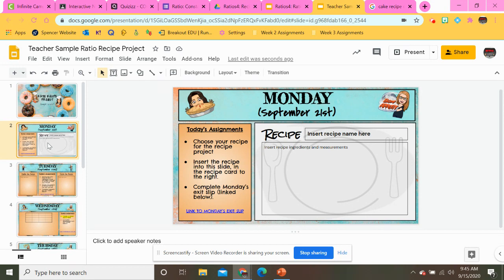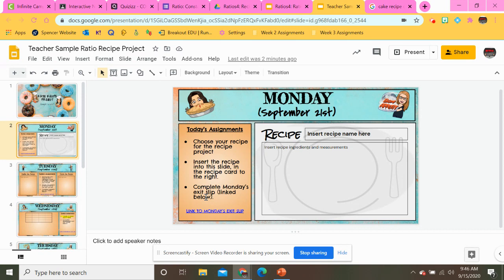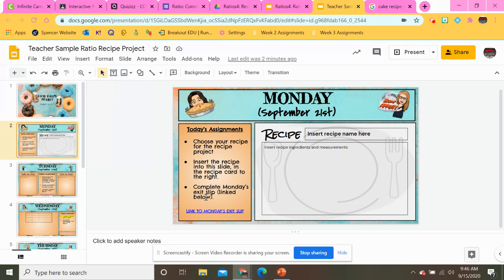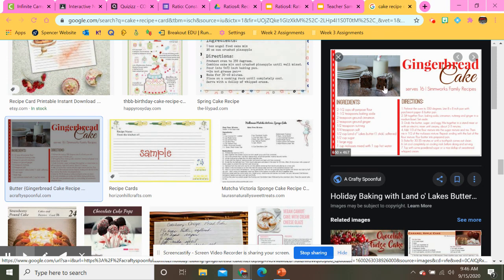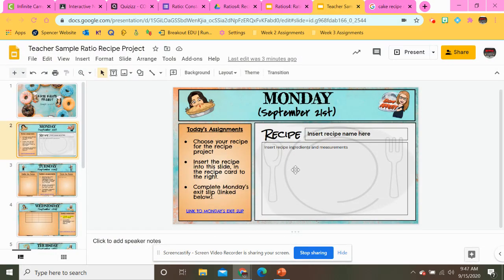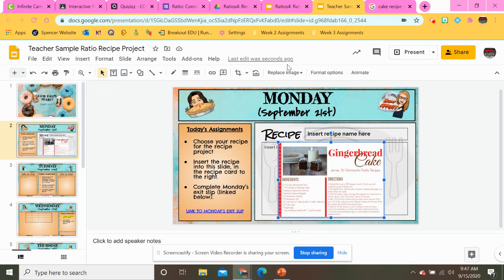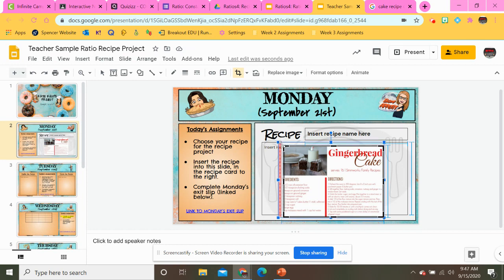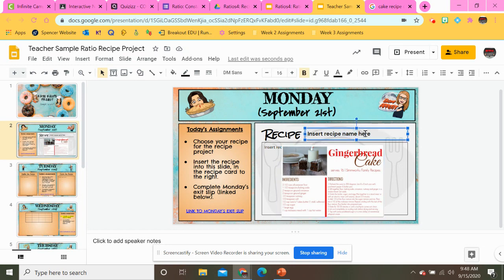Ratios Recipe Project Day 1